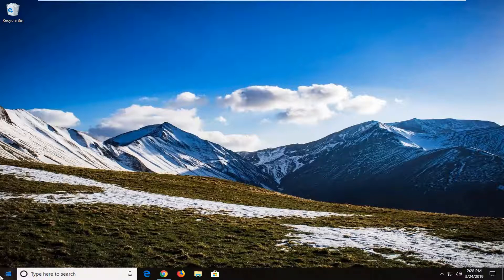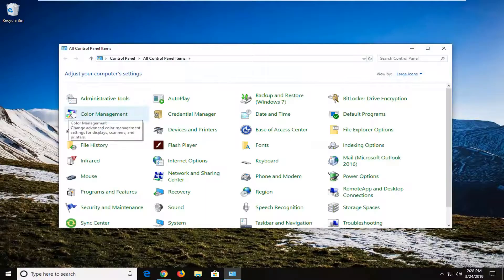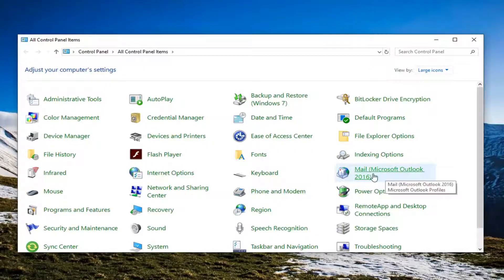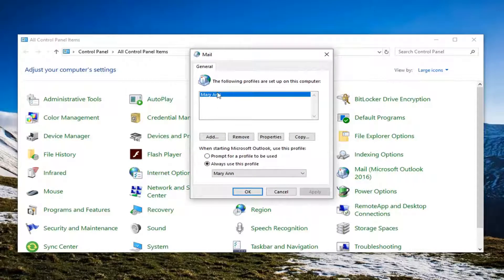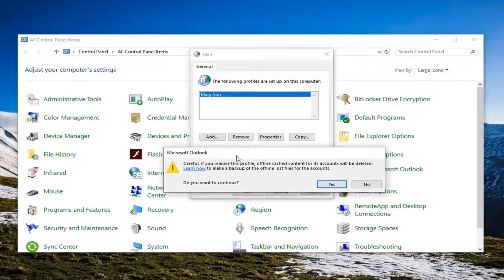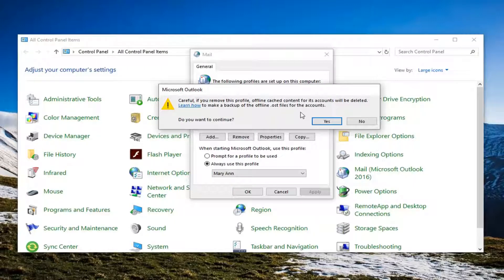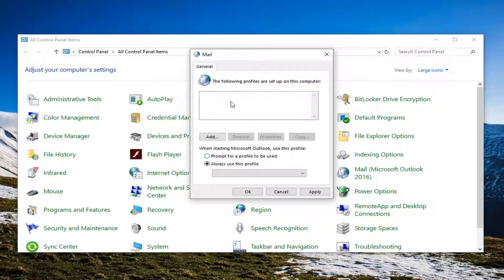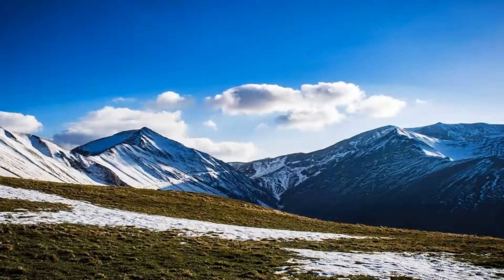How to Fix Unable to Delete Outlook Data File & the Default Data File Cannot Be Removed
Several users have been encountering the “You Cannot Delete this Outlook Data File” error when trying to get rid of a bad Outlook Data file or to remove an Exchange account from Outlook. This particular issue is reported to occur with multiple Outlook versions including Outlook 2003, Outlook 2010, and Outlook 2016.

Issues addressed in this tutorial:
unable to delete outlook data file
unable to delete outlook account
unable to delete outlook profile